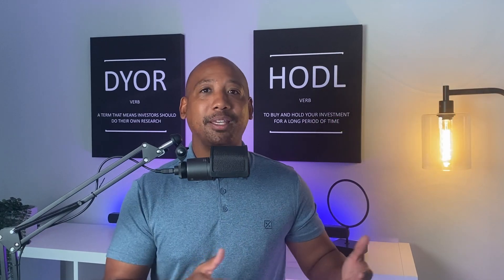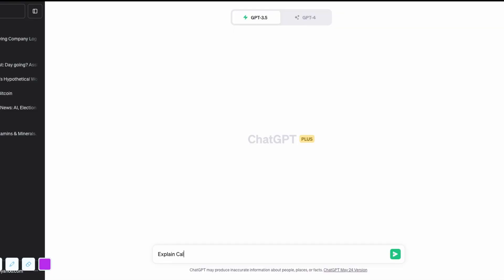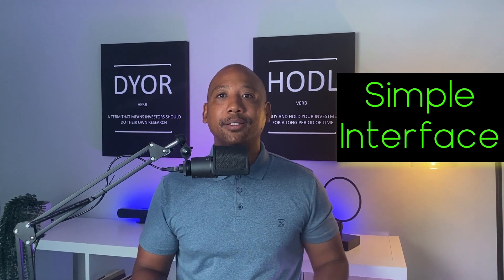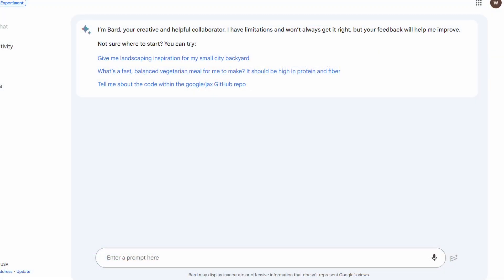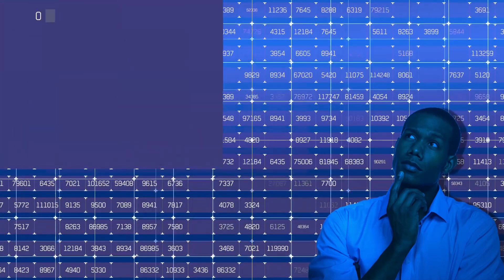Google Bard Ai vs ChatGPT - Full Review & Comparison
Google Bard & ChatGPT are the hottest Ai solutions available right now, but what makes these two technologies different, and which one should you choose to use going forward?

In this video, Walter P Henry explores both of these Ai bots and highlights what makes each one unique.

By the end of this video, you will know the pros and cons of each and which one is the stronger solution.